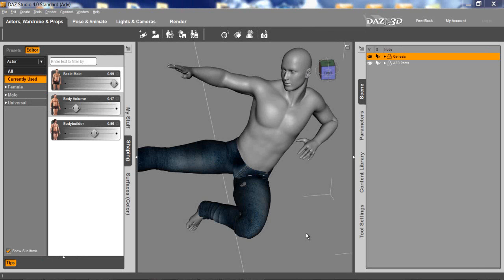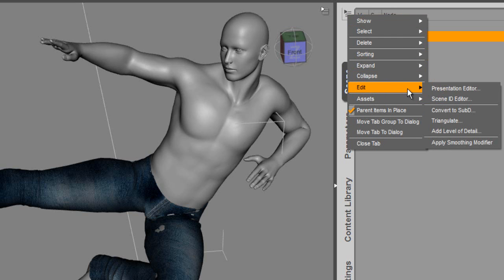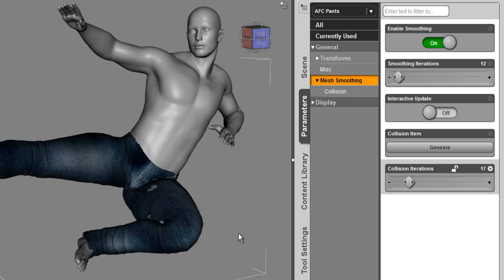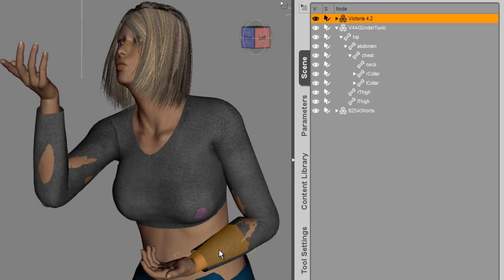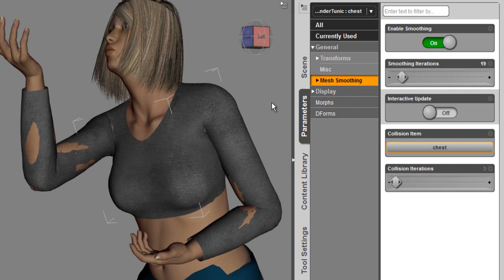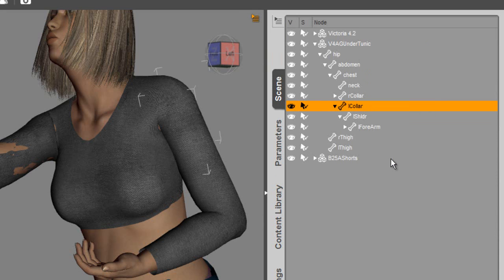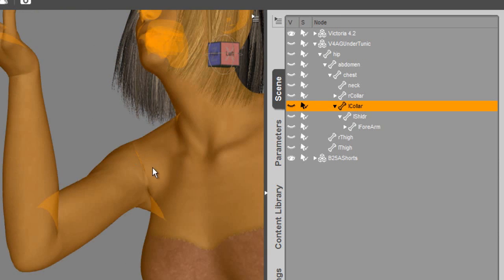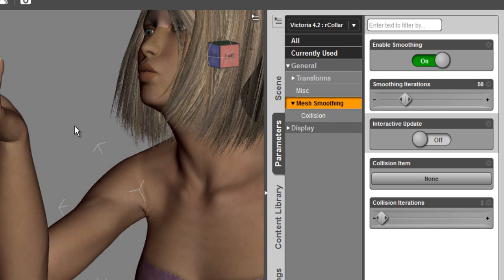DAZ Studio 4 - Smoothing and Collision Detection Genesis and Gen 4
DAZ Studio 4.0 has a new tool for fixing poke through issues on any figure. We will show how to fix issues with the Genesis figure, Victoria 4 clothing and smooth a joint on Victoria's shoulder.

If you are frustrated with poke-through, this is a must see training video.